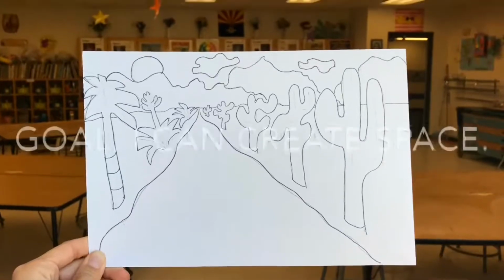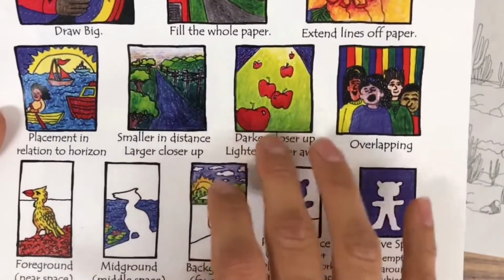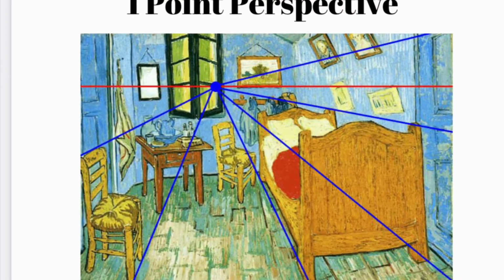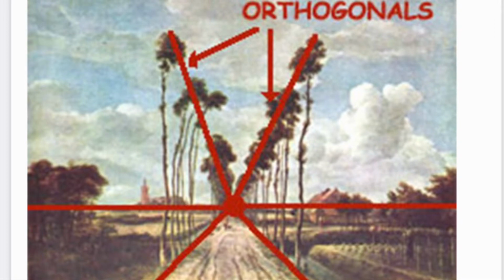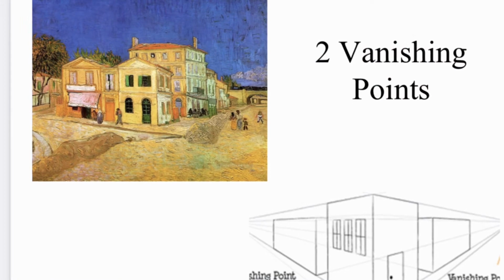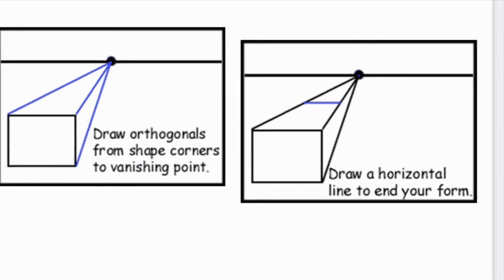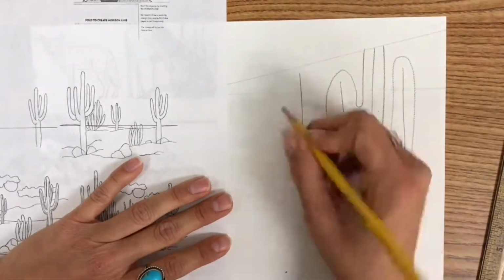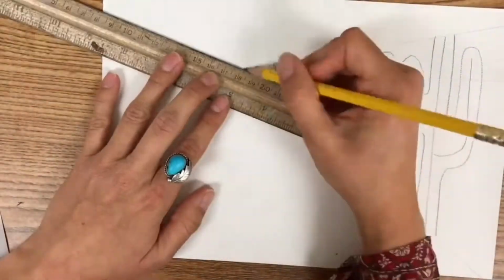Goal: I can create space with one point perspective.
Creating space in a drawing. Using a horizon line, vanishing point, and depth cue clues to give the illusion of space.